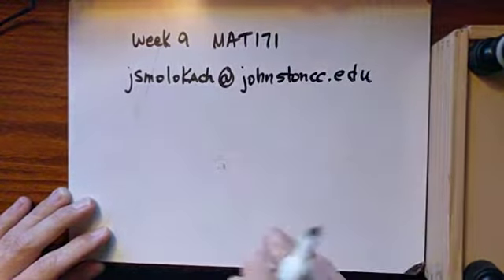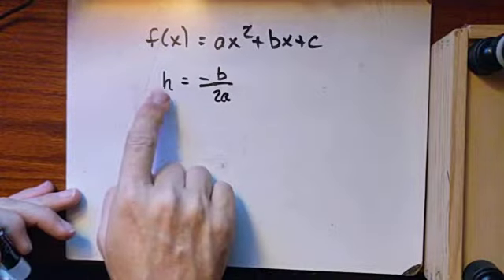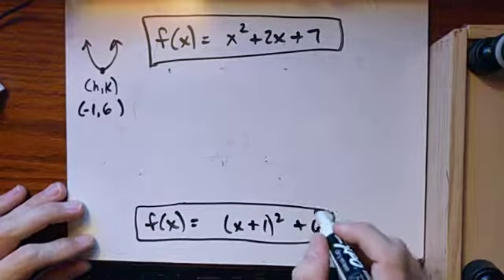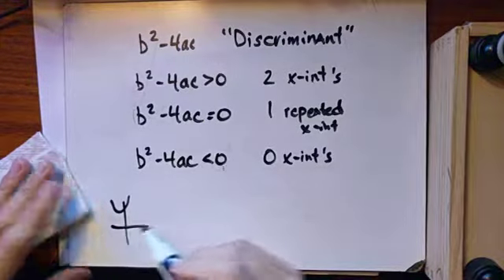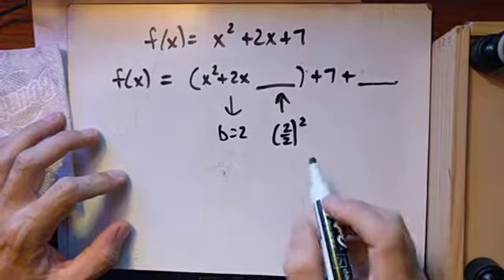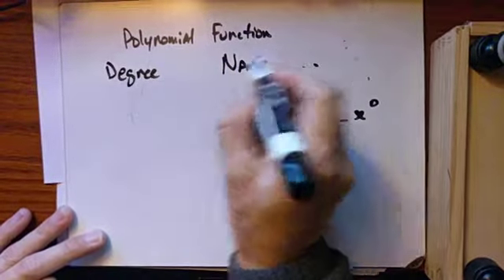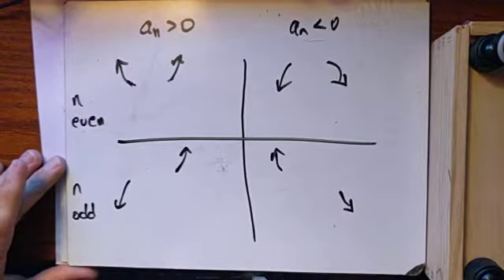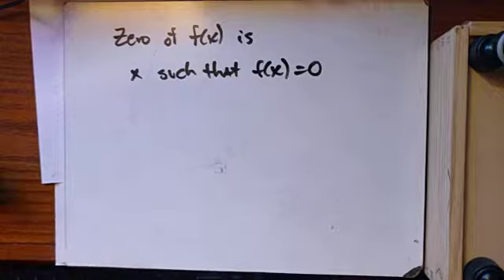JCC MAT 171 Week 9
Week 9 video for MAT 171 course